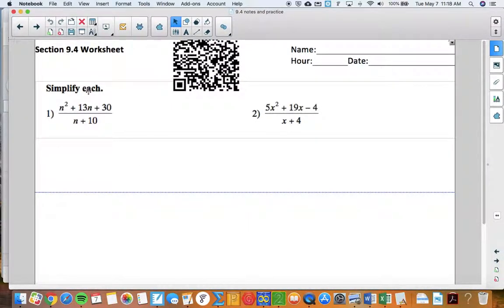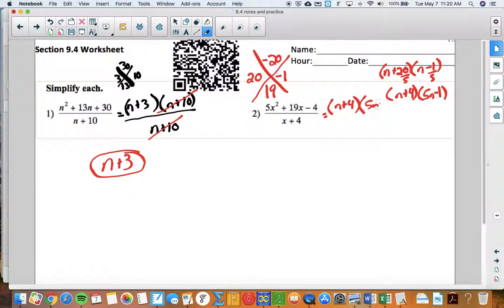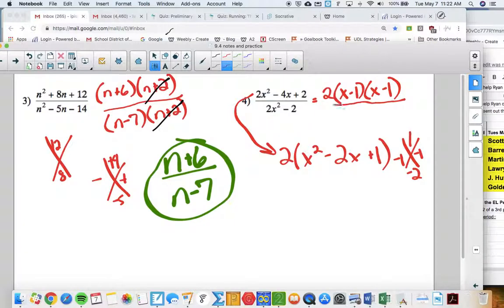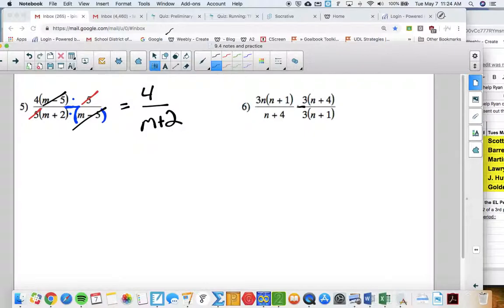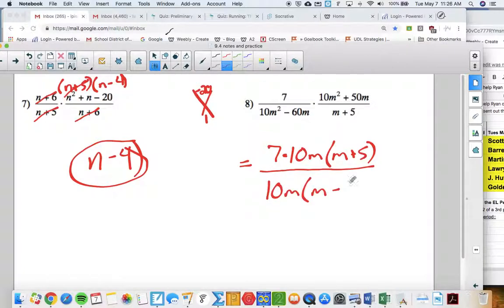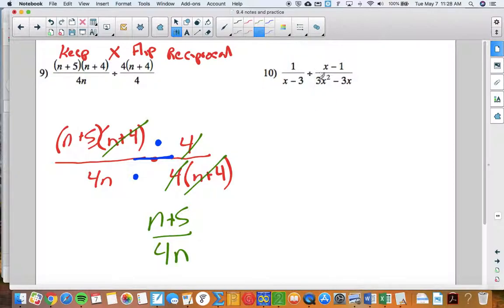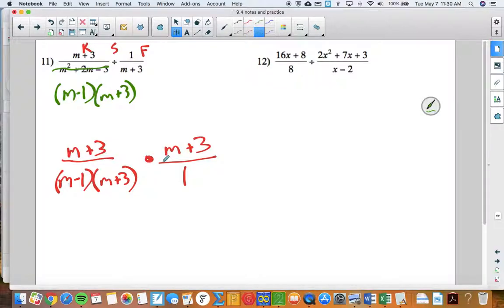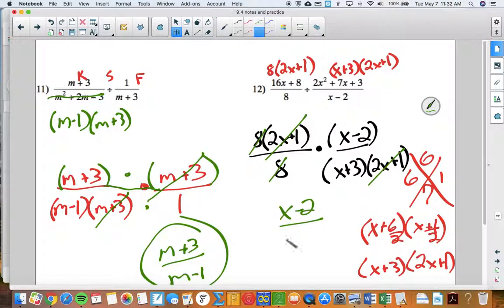9.4 Practice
9.4 Practice